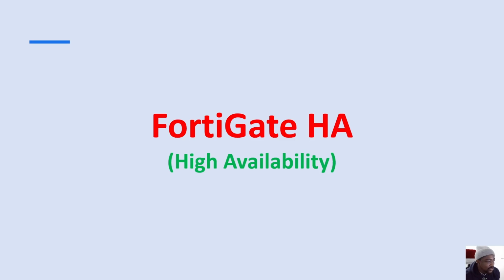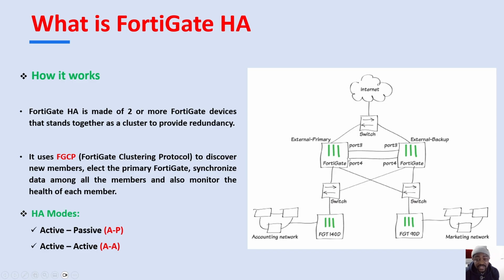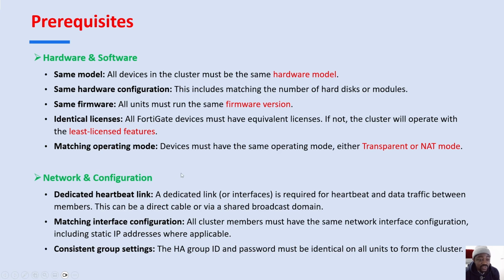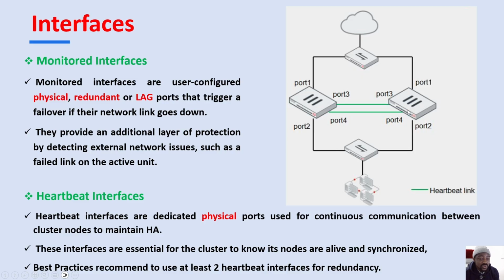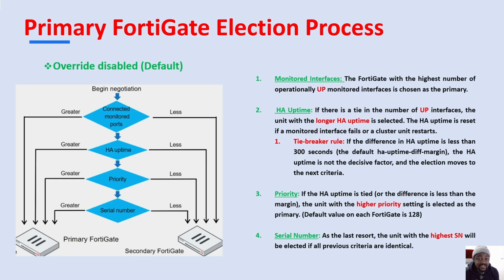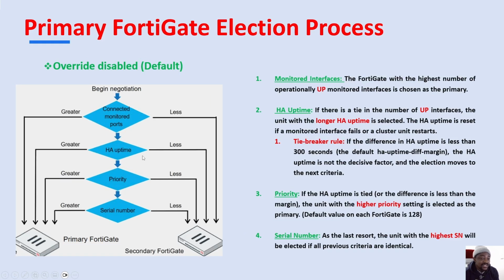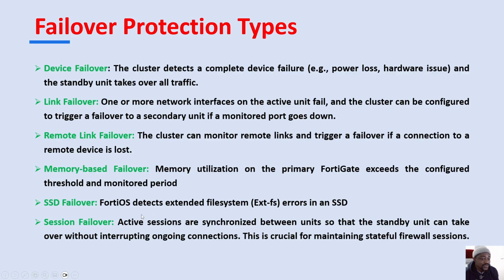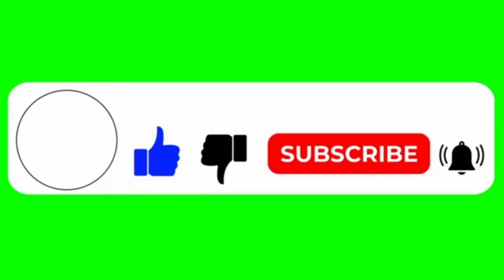27- FortiGate High Availability Explained | Active-Passive vs Active-Active (Fortinet HA Guide)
In this video, we explore FortiGate High Availability (HA) and how it helps ensure network uptime and redundancy in enterprise environments.

High Availability is a critical feature of Fortinet firewalls that allows multiple FortiGate devices to operate as a cluster. If one firewall fails, another automatically takes over, preventing downtime and maintaining network security.

This tutorial covers the core concepts of FortiGate HA including cluster operation, failover mechanisms, synchronization, and the differences between Active-Passive and Active-Active modes.

Whether you're preparing for a Fortinet certification (like NSE 4 / FCP) or working as a network engineer managing FortiGate deployments, this video will give you a solid understanding of FortiGate High Availability.

📌 In this video you'll learn:
• What FortiGate High Availability is
• Why HA is important for enterprise networks
• Active-Passive vs Active-Active modes
• HA failover process
• FortiGate cluster synchronization
• Key configuration concepts

This channel is dedicated to IT professionals, network engineers, and students preparing for Fortinet certifications.

💻 Topics Covered:
FortiGate HA
Fortinet High Availability
FortiGate clustering
FortiGate failover
Active Passive HA
Active Active HA
Fortinet certification training